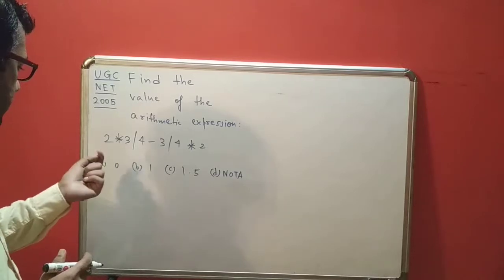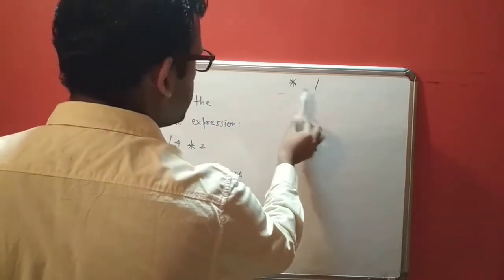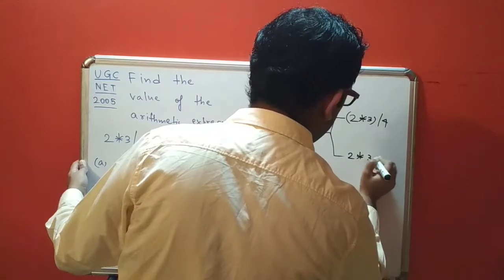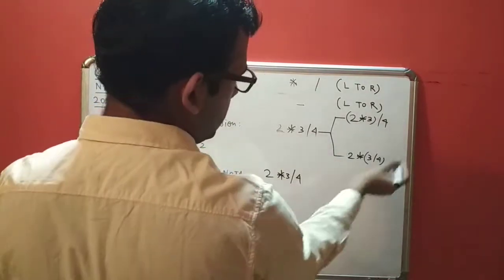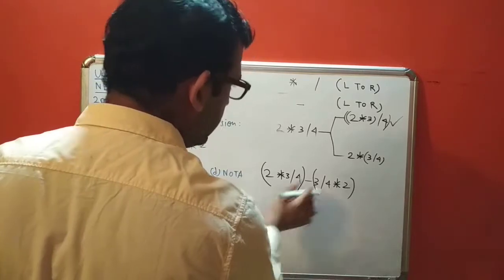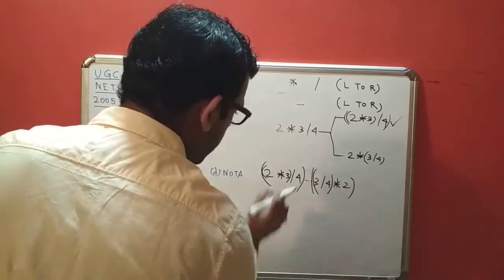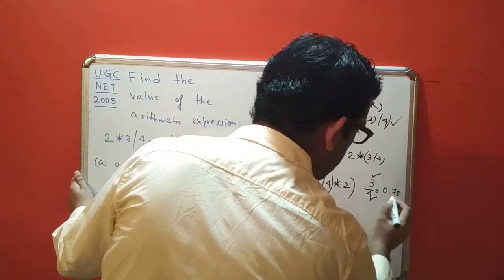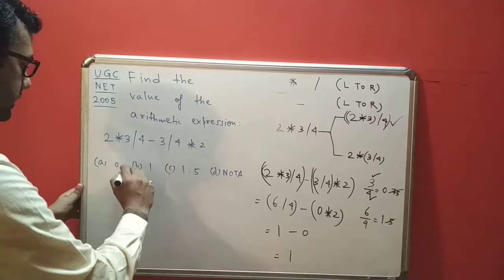UGC NET 2005 Question On Operator Precedence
Armed with the Operator Precedence table, we can write clean and concise code. This video solves a C++ expression using this powerful tool.